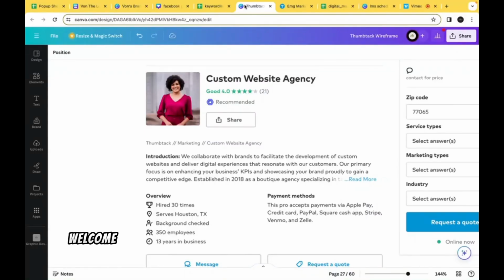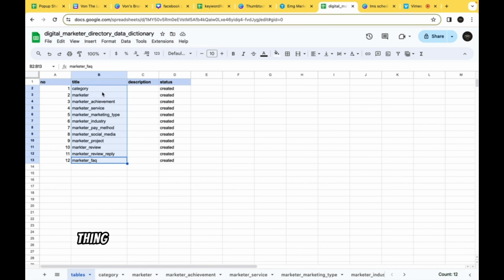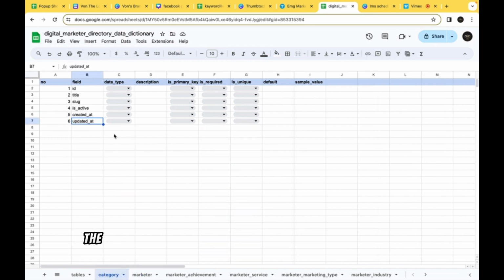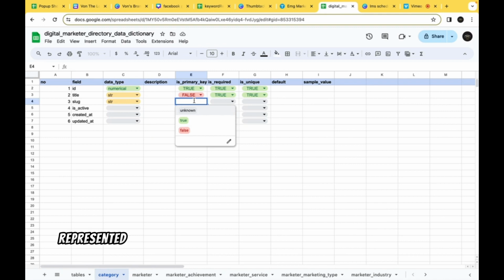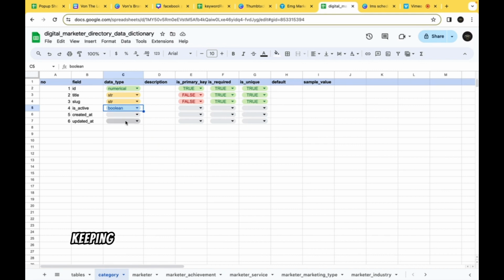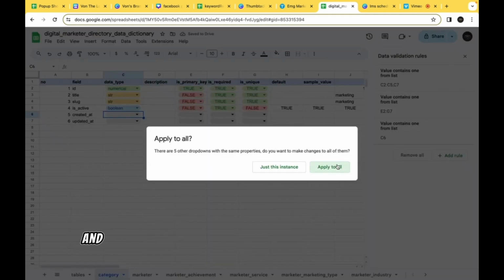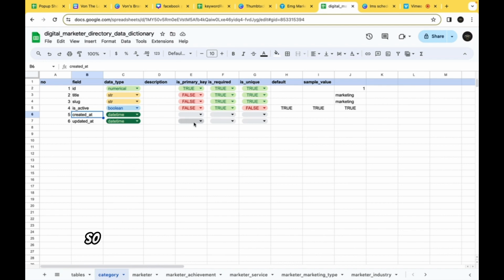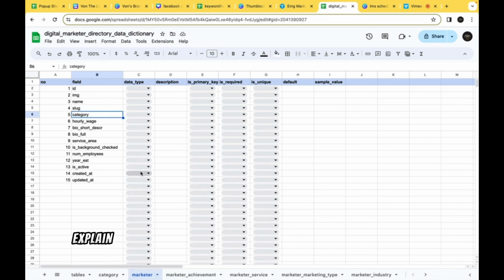Full Stack Course | Thumbtack Clone | Backend Models | PT1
This course outline provides a structured framework for beginners to follow along with the video series, ensuring a comprehensive understanding of building a digital marketing directory website from design to implementation and business intelligence integration.

Summary:
Professor Mike discusses the backend database design, laying the groundwork for storing and retrieving data efficiently.

Key Takeaways:
- Understand the importance of database design in web development.
- Learn about different database structures and their advantages.

Requirements:
- Design a database schema for the project.